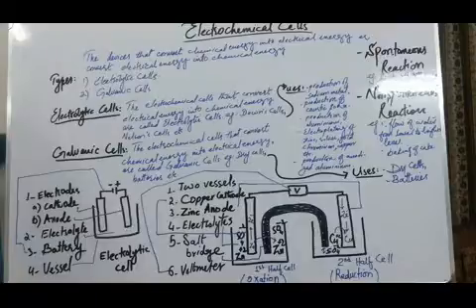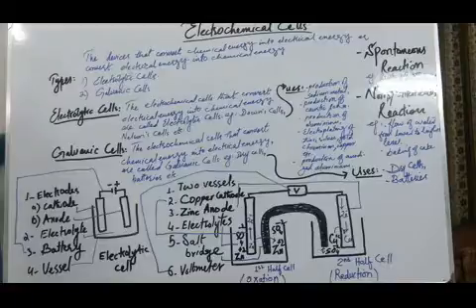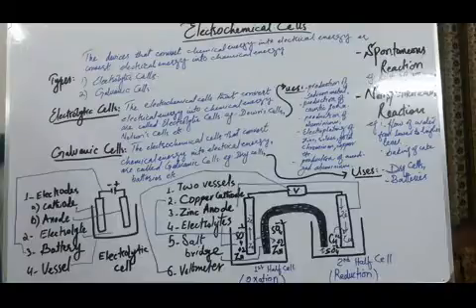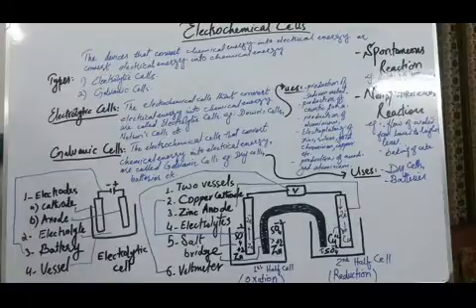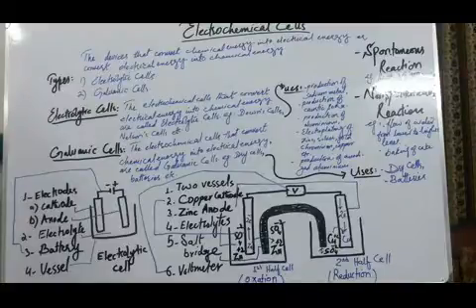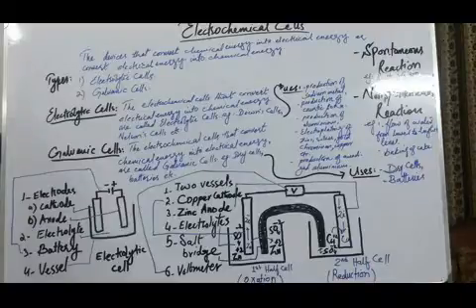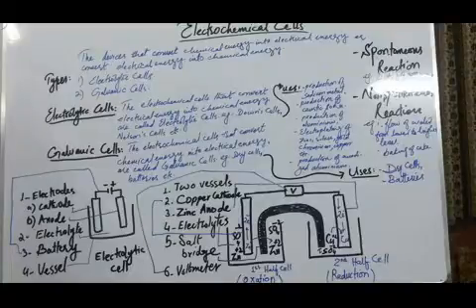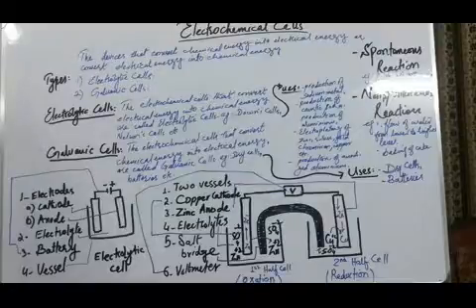Lecture 6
Electrochemical Cells